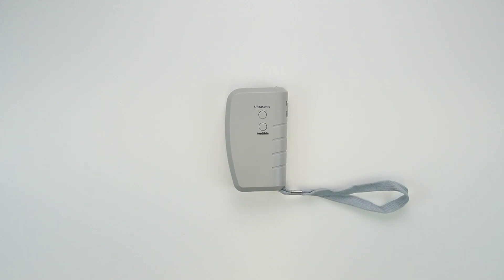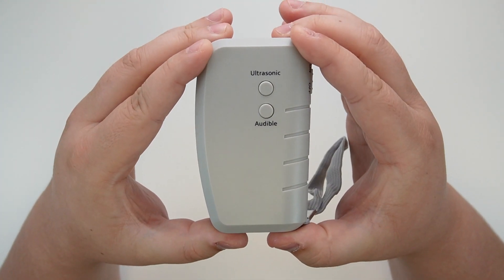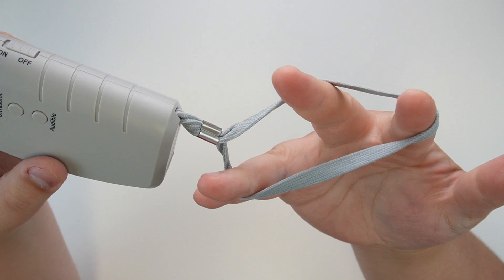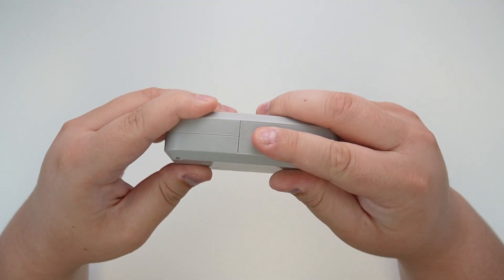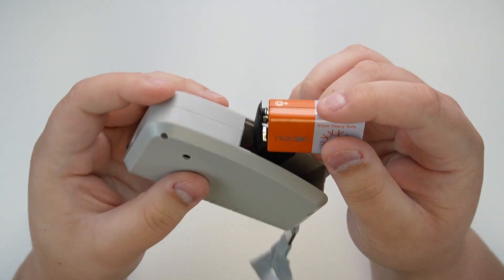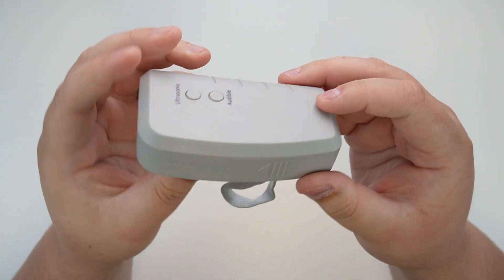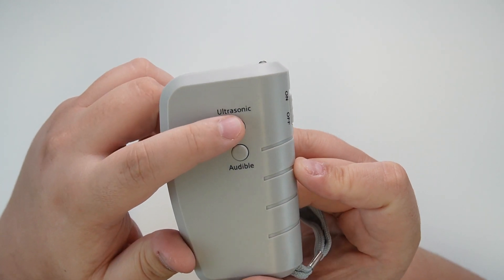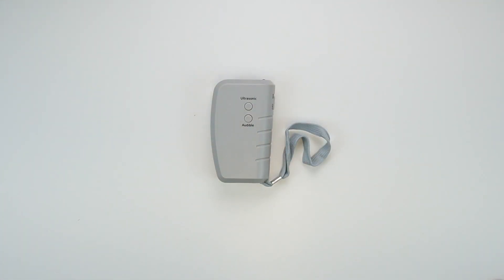Getting Started with the Barktec Ultrasonic Dog Training Anti-Bark Device | eDog Australia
This technical basics video includes a product overview, a how-to setup guide and our key tips when using the Barktec Ultrasonic Dog Training Anti-Bark Device with your dog.

Any questions about this product?

Timestamps:
00:00 - About
00:22 - Product Overview
00:55 - Getting Started
01:42 - Testing

About eDog Australia:
At eDog we believe in electronic solutions for your dog and pet training! Amongst other fun and interactive tools, we strive to build a positive and obedient relationship between you and your pet.